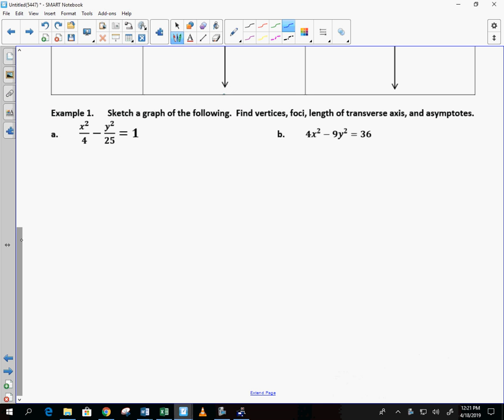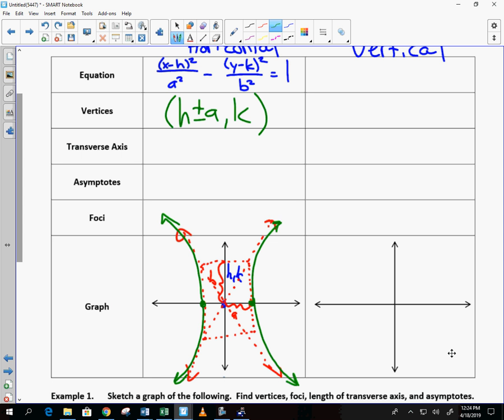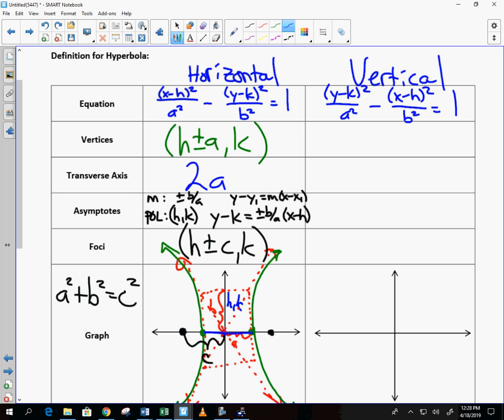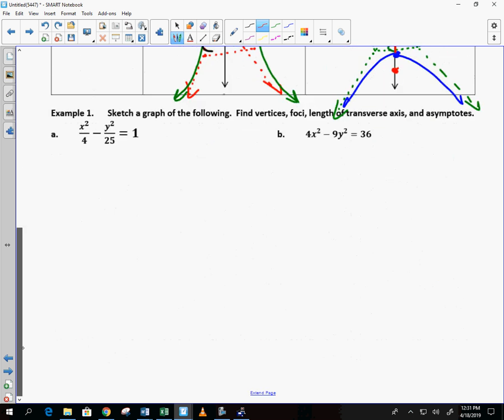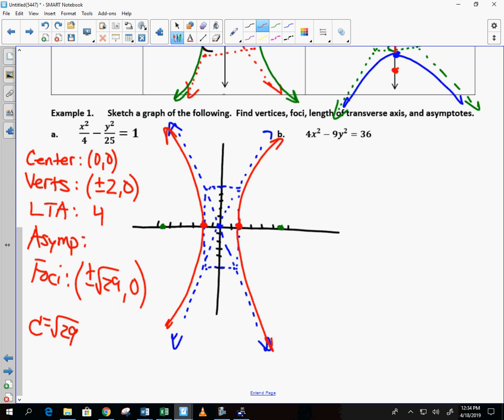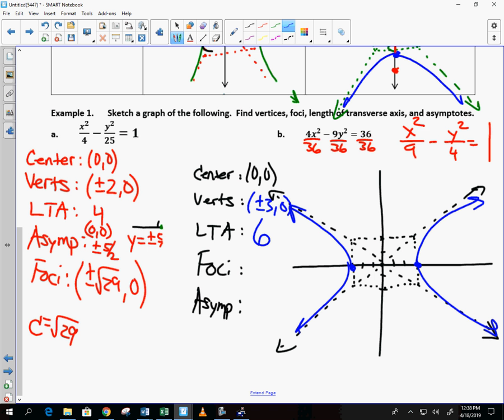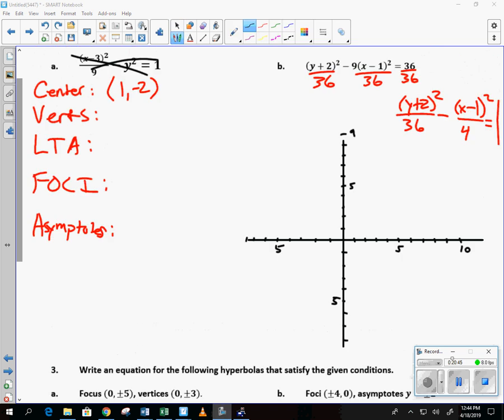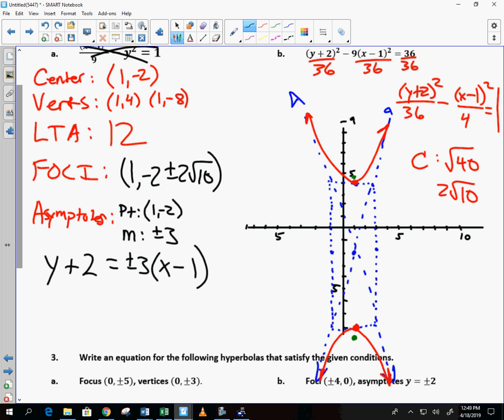College Trigonometry Unit 9 3 Hyperbolas 2019